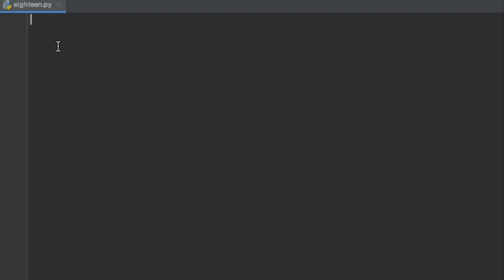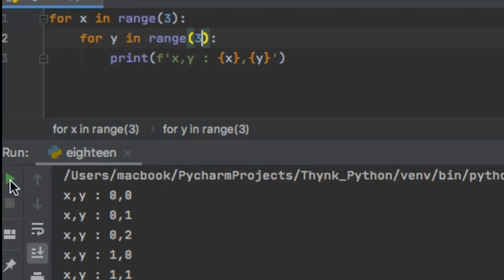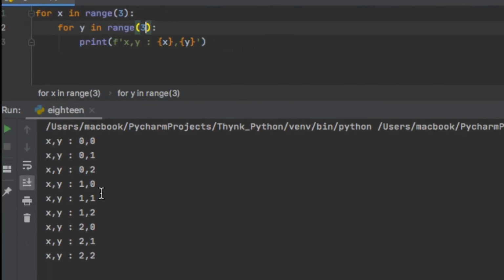Nested For loop in Python | Episode-17